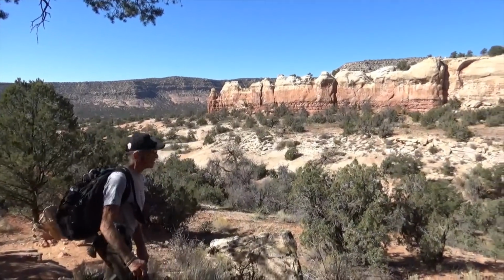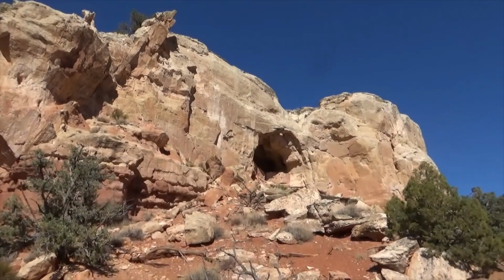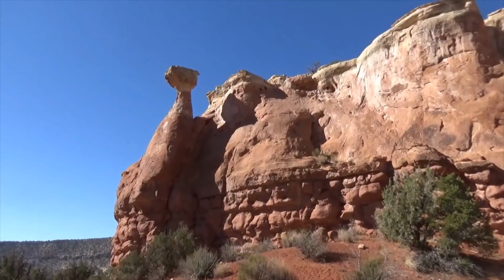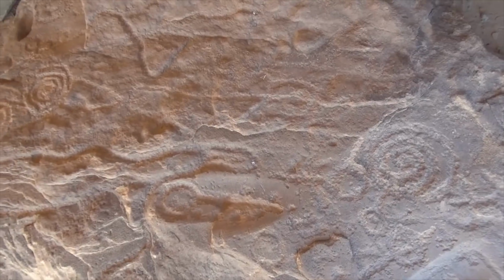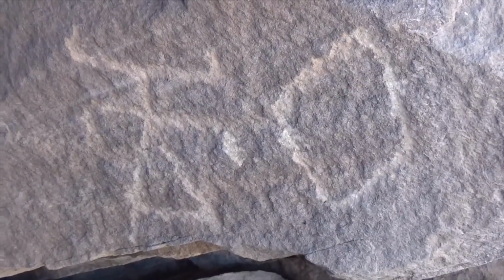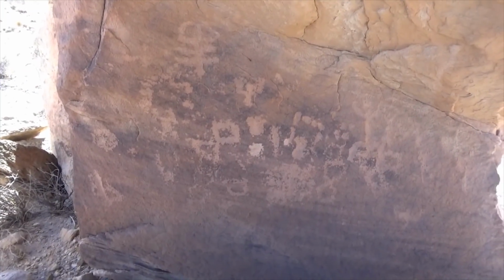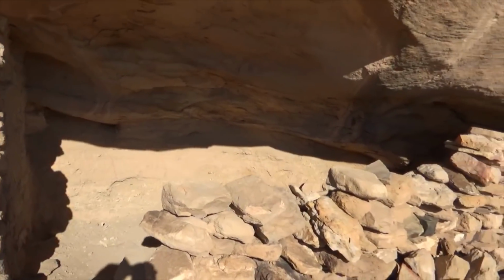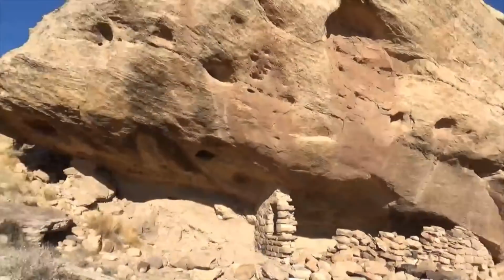Canyon Of The Ancients - Petrogyphs & Ruins - Anasazi Cliff House - Peratt Instability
Canyon of the Ancients trails visiting Ancestral Pueblo Ruins in the canyon country along the southern Utah-Colorado border, includes the remote sites of Hovenweep National Monument, the relatively well known Sand Canyon Trail system, and many wild hikes to little known hidden sites

Take A Break From The Insanity And Reset Yourself Join Our New Channel!!

Leah and I are two humans who no longer support the inhuman, oligarchic empire model destroying our planet and our true nature as human beings. As activists we decided to do something about it, so we opted out of our former lives to begin anew. We are currently transforming pristine alpine wilderness into a self-sustaining homestead and organic farm in preparation for the upcoming collapse.

15 Seeds To Sow For Food in Less Than a Month

Bitcoin: 17NV3vtcQhRnsRnjckCcYkKVEUcnirKQ62